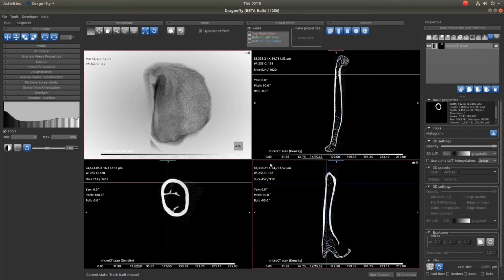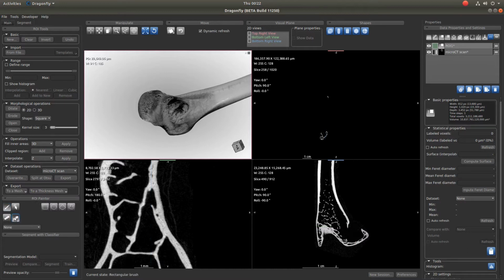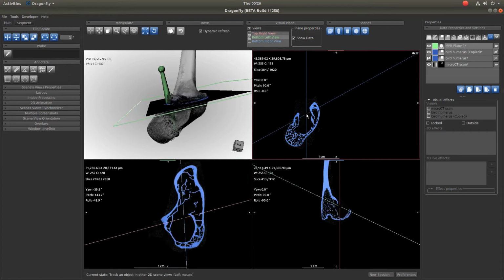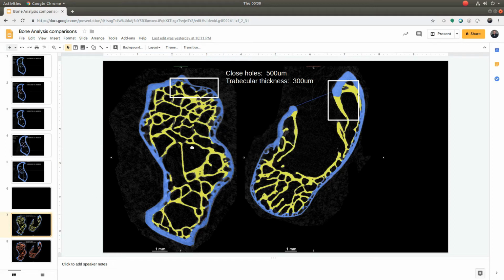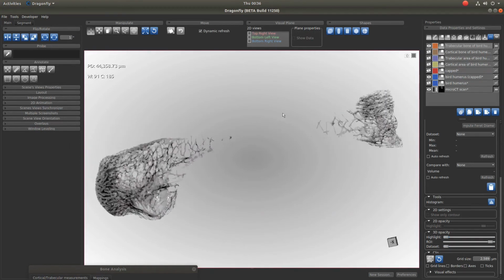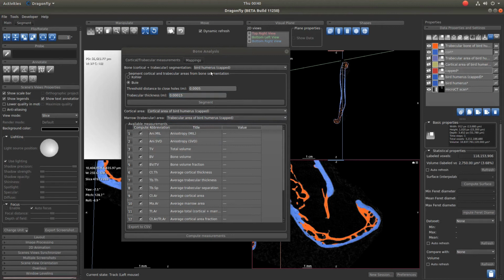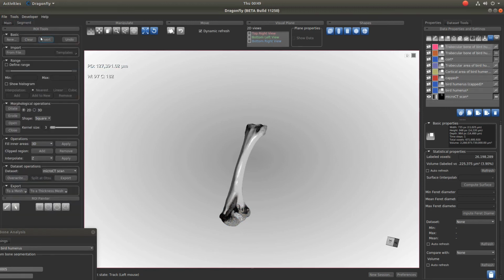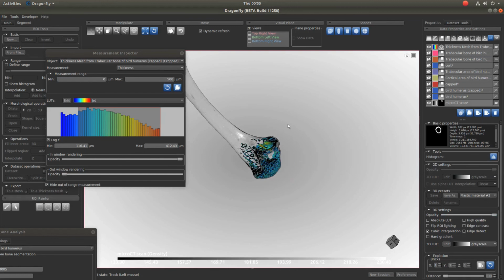Getting started with Dragonfly's 4.0 Bone Analysis Extension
Getting started with Dragonfly's 4.0 Bone Analysis Extension is a Dragonfly Tutorial Series video.